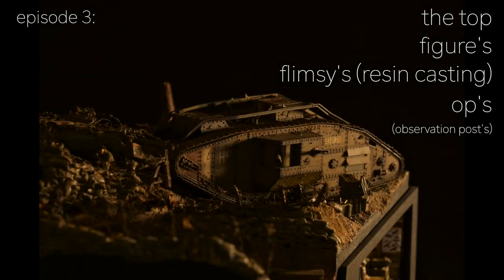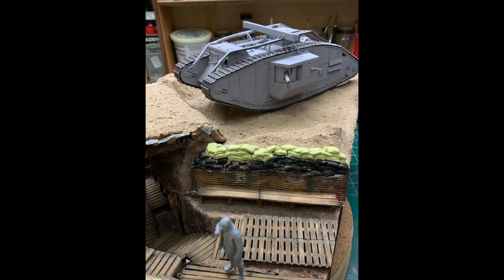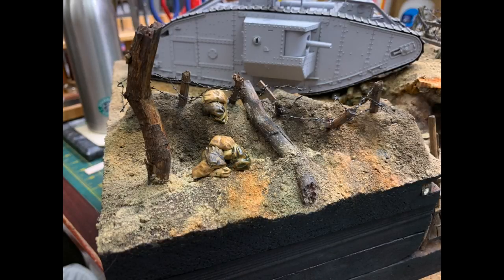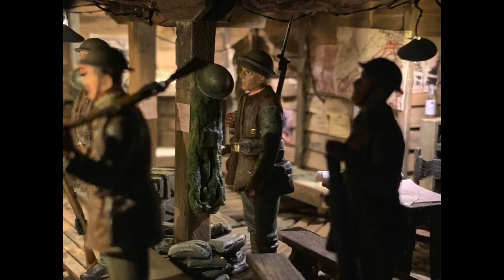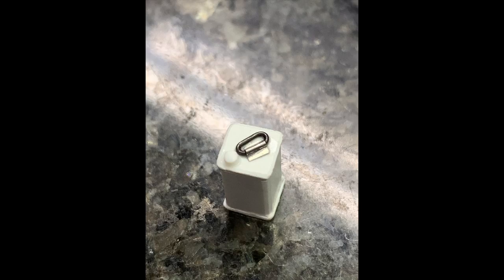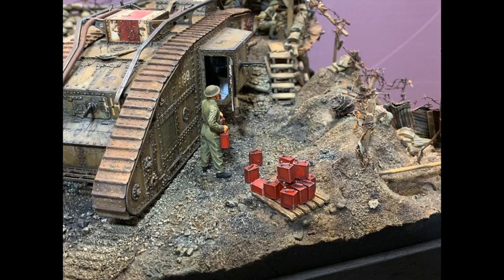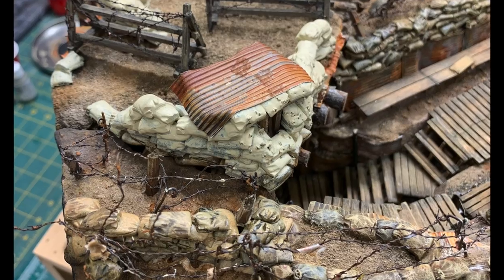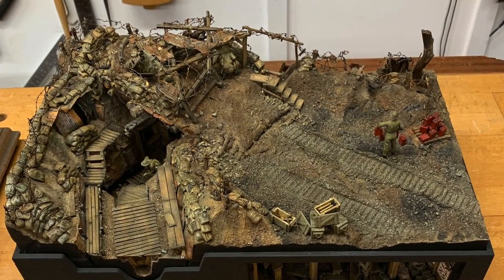WWI Diorama British Command Bunker episode 3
This is my WWI Diorama of a British Command Bunker, build episode 3. I built this over 6 months in 2019, and documented most of the build.

In episode three, I show how I built The Top, discuss the Figure's, resin casting my own Flimsy's, (Fuel cans) and finally building O.P.’s (Observation Post’s) with some very anxious soldiers.

Next week: WWI Tank, Favorite pictures - and how to take them, 180º display stand

Thank you very much for watching, I hope you enjoy the video as much as I did making it for you!

Bill.

If you have any questions about any of the Gear, Tools, or Supplies I use, please ask me about it as I am happy to discuss the pros and cons of each product listed, from my personal experience.

Diorama Building Materials:

Pink Foam
Titebond Wood Glue
Sanded Grout
Black Masking tape

Model Bench Tools:

Foredam Rotary tool
Dremel Rotary tool
Iwata Airbrush
Pancake air Compressor with tank
Miniature Paint Booth (Amazon)
Tormek Water Cooled Sharpener

Camera Gear:
Canon EOS 5D Mk.III
Canon EOS 5D Mk.IV
Sony ZV-E10

Computer Editing/Livestreaming:
Secret Lab Chair
Apple MacBook Pro M1 16” in the office
Apple MacBook Pro M2 14” at the model bench
Apple Magic Keyboard with Numeric Keypad
Logitech MX Master 2S
CalDigit TS3 Plus in the office
CalDigit TS4 at the model bench
Elgato Stream Deck
Beyerdynamic DT 770 PRO headphones
Blackmagic Design ATEM Mini Pro HDMI Live Stream Switcher